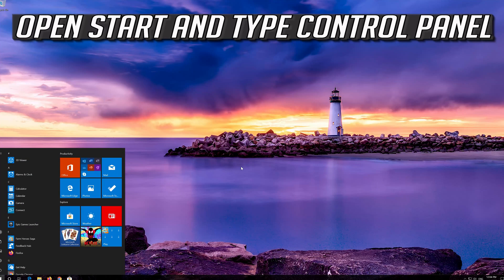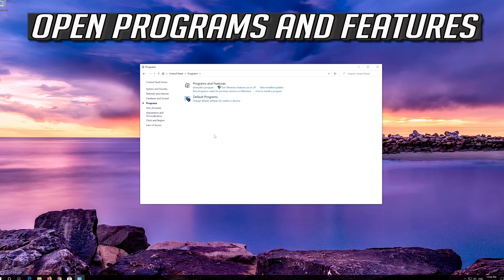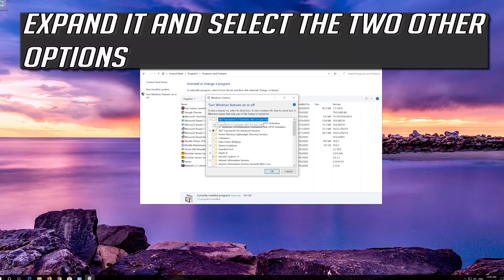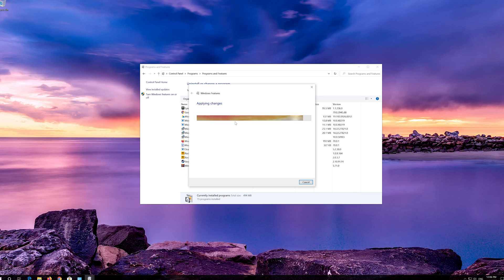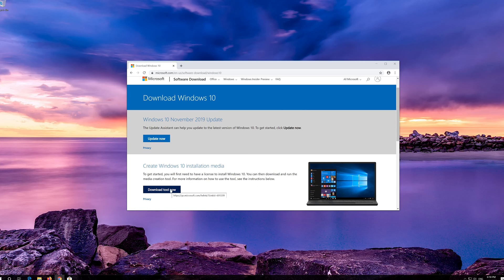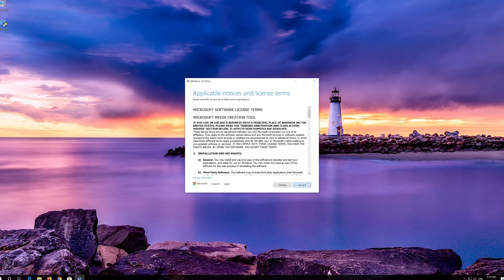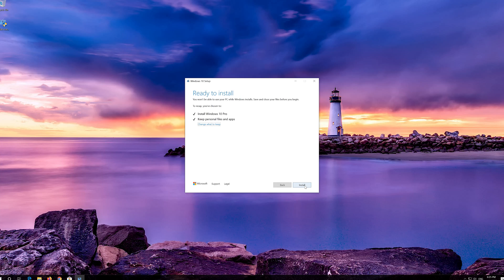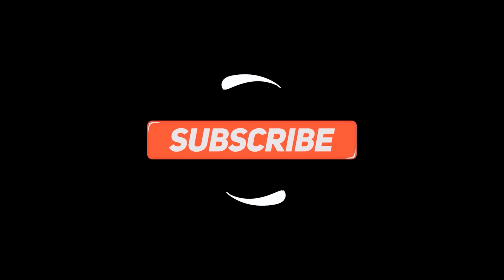FIX Windows Update Error 0x800f0922 on Windows 10 [2026]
How to Resolve Windows Update Error Code 0x800f0922 in Windows 10. How to repair error code 0x800f0922 in Windows 10. FIX Cumulative Update for Windows 10 Version 20H2 for x64-based Systems (KB5001649) error - 0x800f0922 Status Download error

Error Code 0x800f0922 while installing Windows Updates . GUIDE to Fix Error 0x800f0922 Windows. Solution to Windows 10  Error Code 0x800f0922. Fix Windows Update error code 0x800f0922.